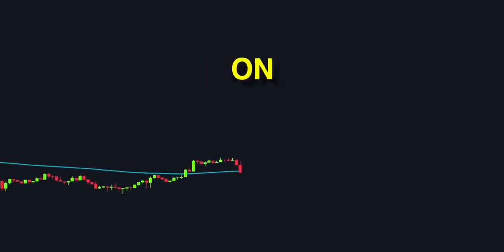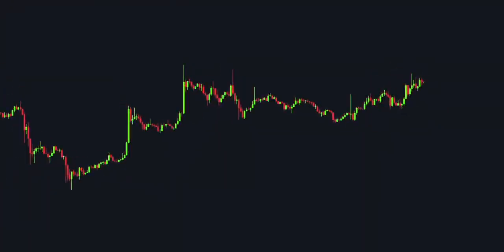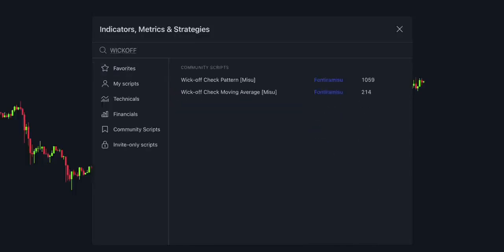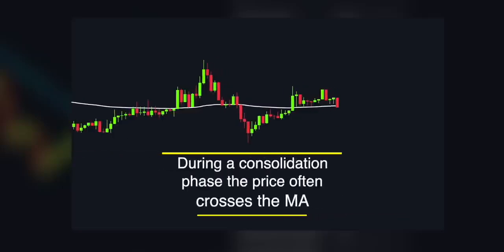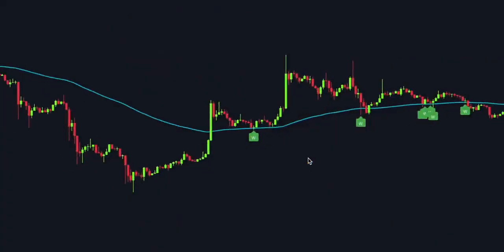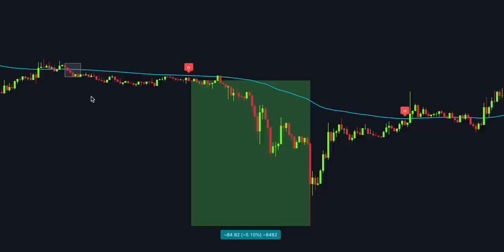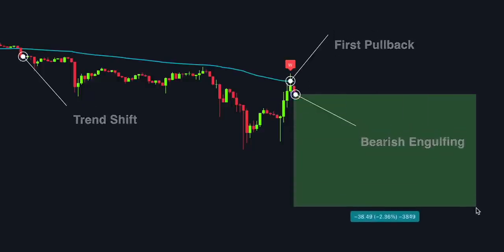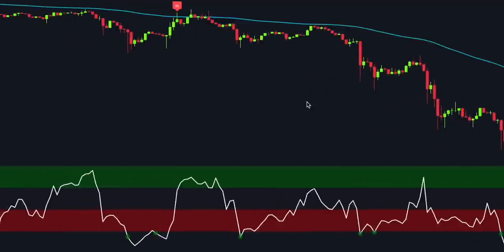This SECRET Indicator on TradingView Gives Perfect Buy Sell Signals